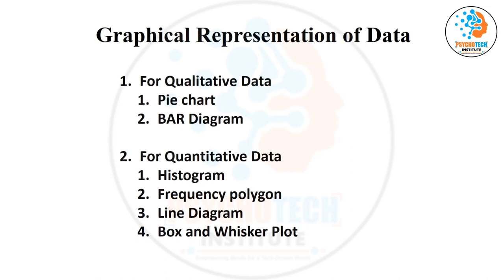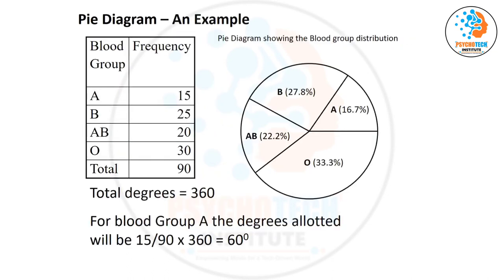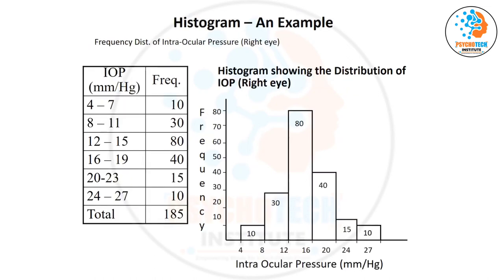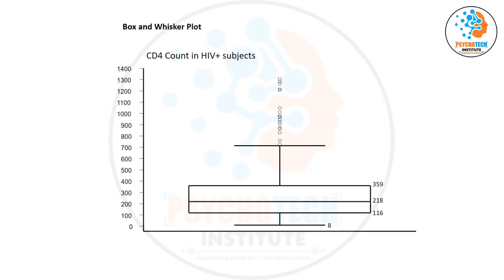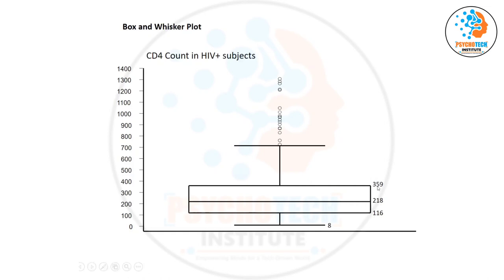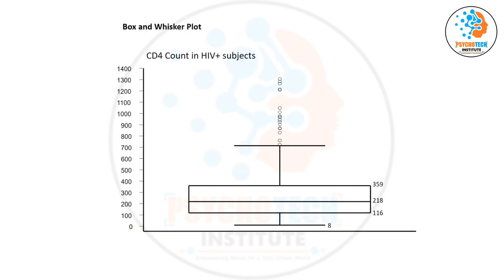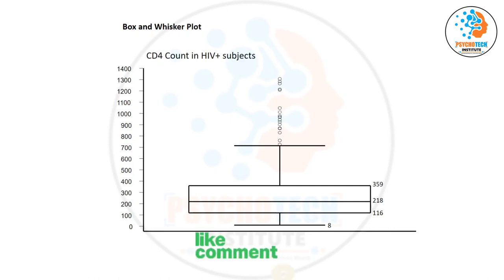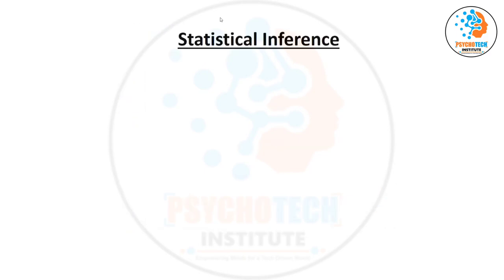Graphical Representation of Data | Qualitative & Quantitative | Pie Chart, Line, Box, Whisker Plot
For Qualitative Data:
Pie chart
BAR Diagram

For Quantitative Data:
Histogram
Frequency polygon
Line Diagram
Box and Whisker Plot